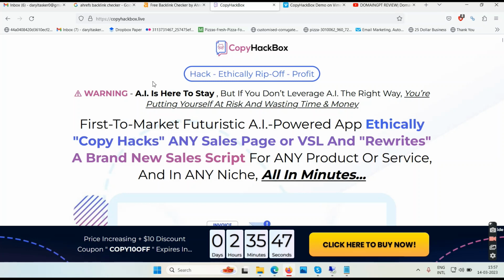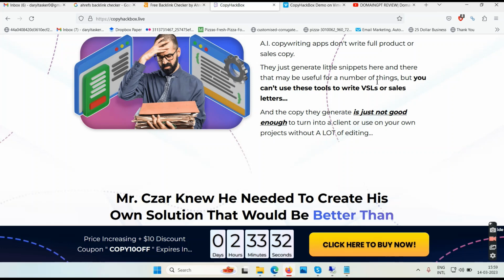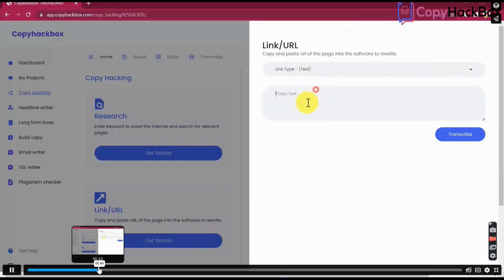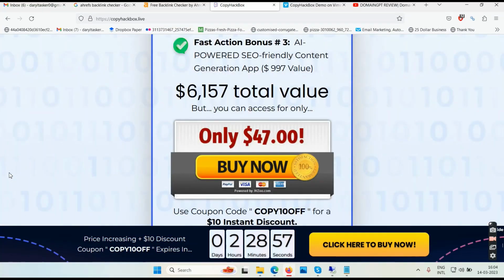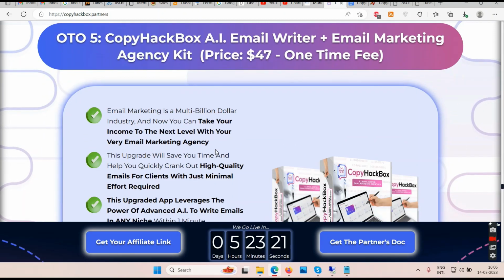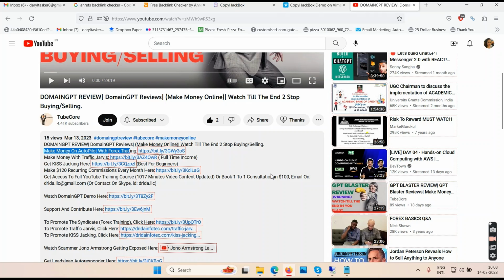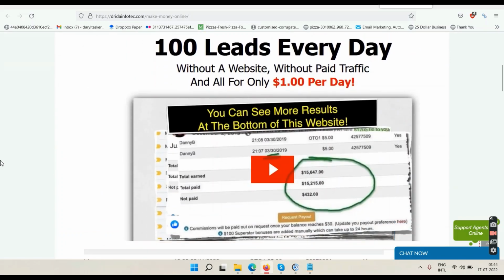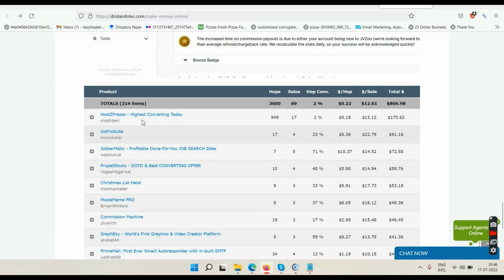COPYHACKBOX REVIEW| CopyHackBox Reviews| Make Money Online| Warning: Watch Till The End B4 You Copy.